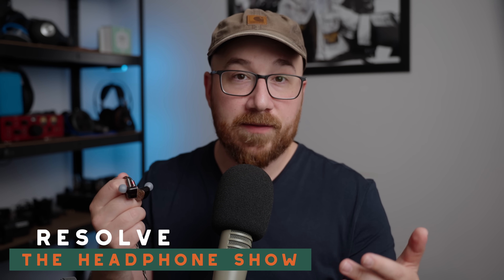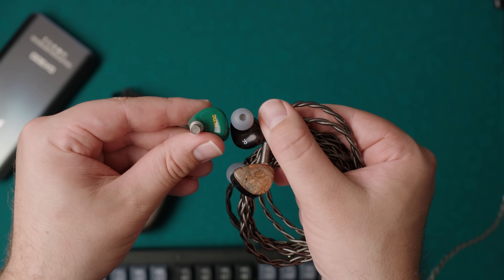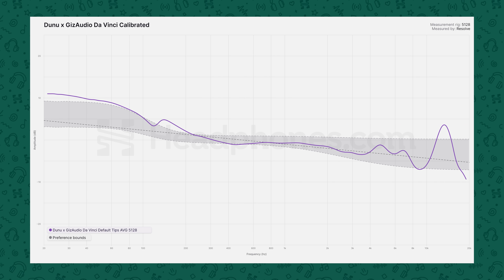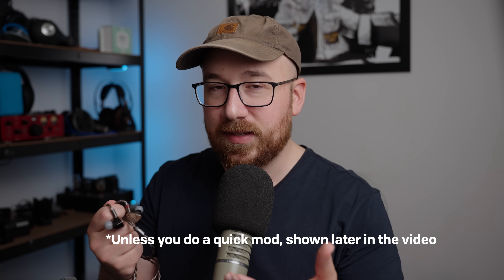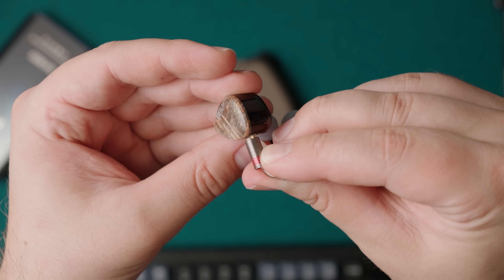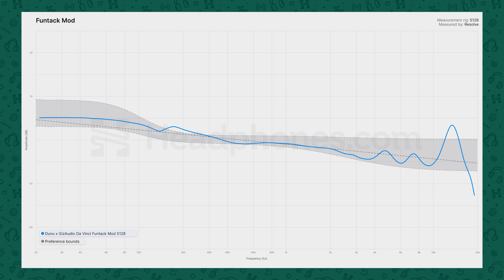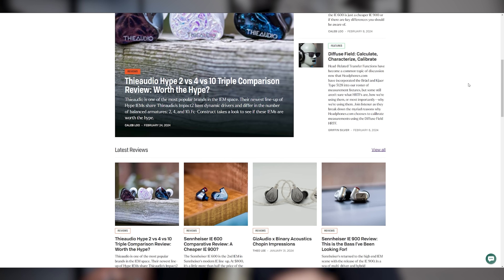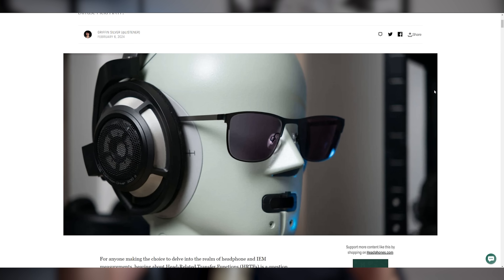Dunu x GizAudio Da Vinci - This new trend in IEMs is great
00:00 - Intro
00:54 - Why the Da Vinci is important
02:38 - Build, Design & Comfort
04:14 - Sound: Objective
08:40 - Sound: Subjective
11:41 - Funtack mod
12:52 - Comparisons
15:06 - What's next for IEMs?
16:15 - Conclusion